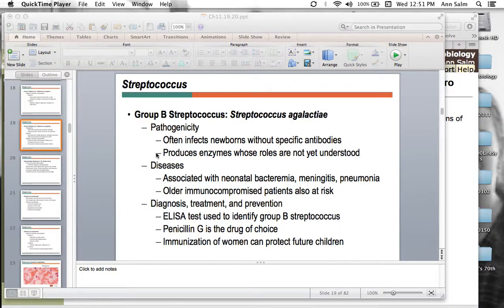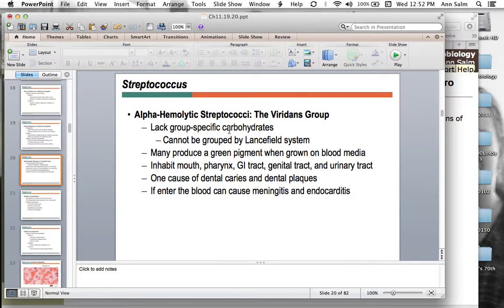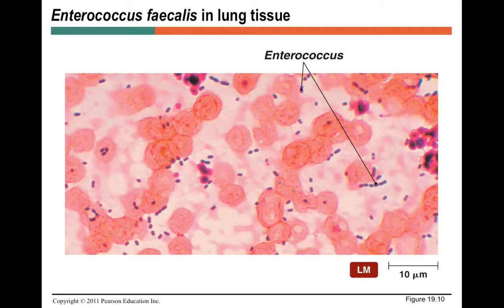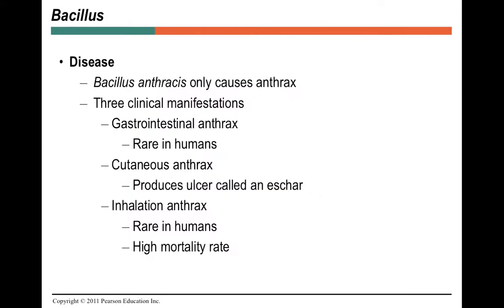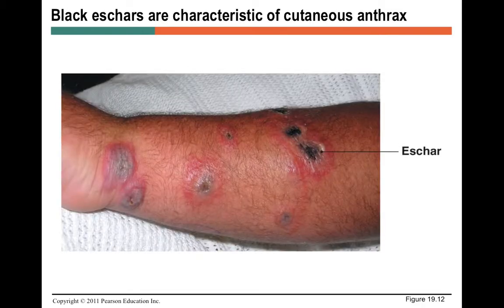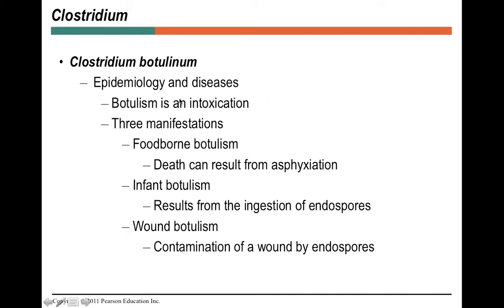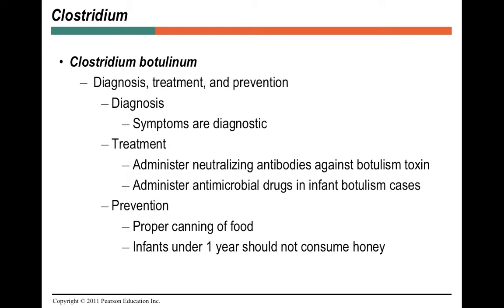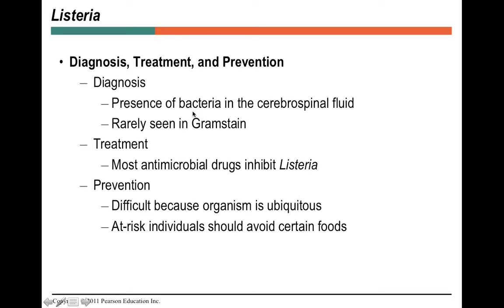Screencast Unit 2: Bacterial Pathogens Part II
Gram positive pathogens cont'd.